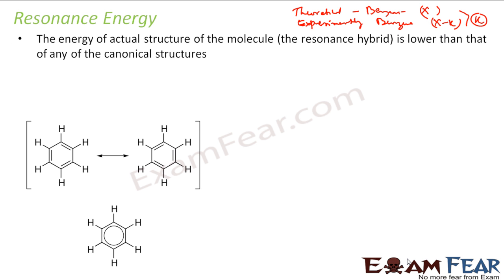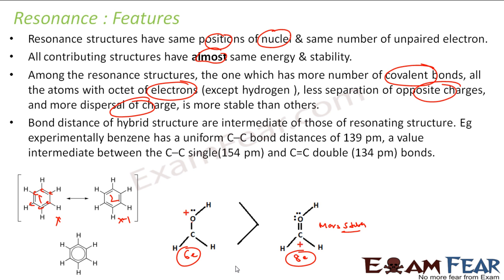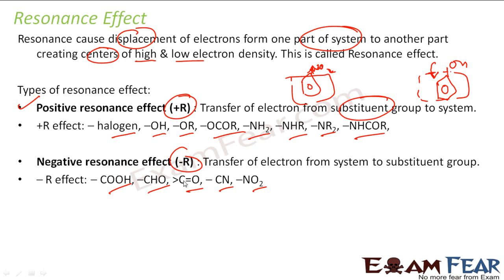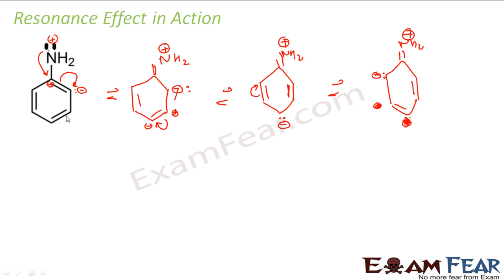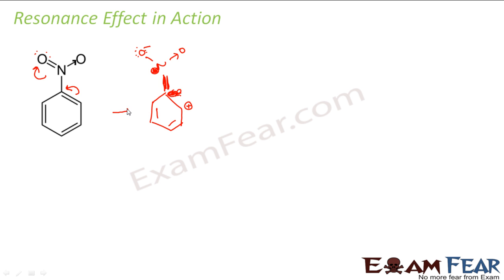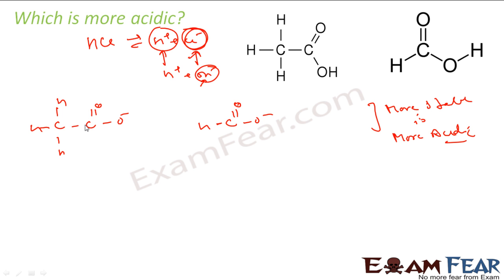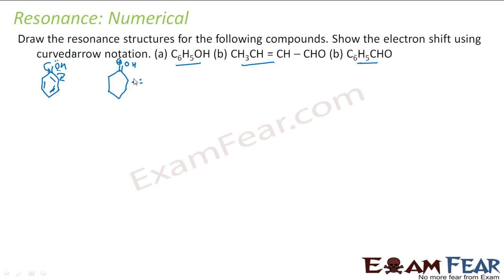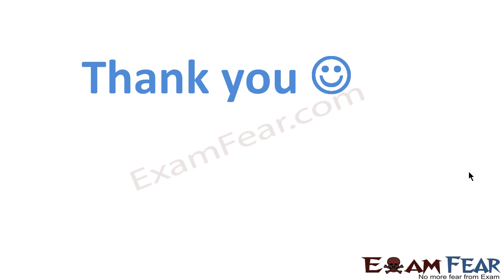Chemistry Organic Chemistry Basics part 32 (Resonance energy, features & effect) CBSE class 11 XI